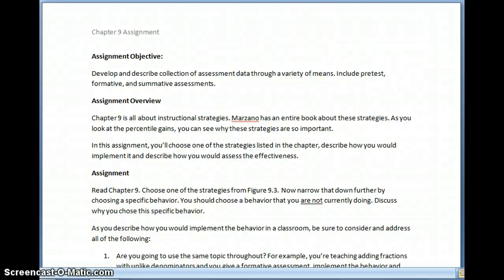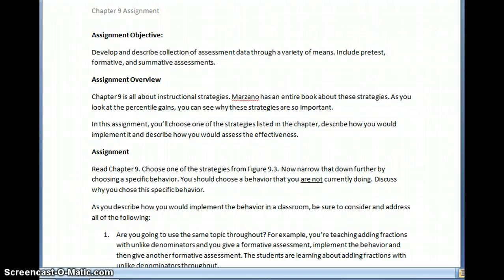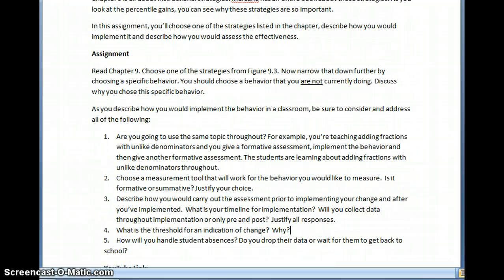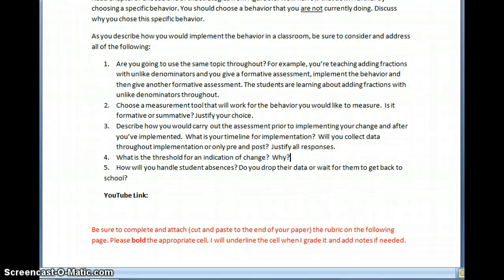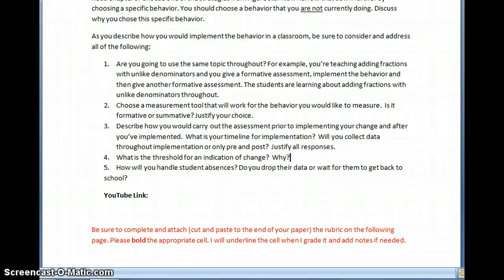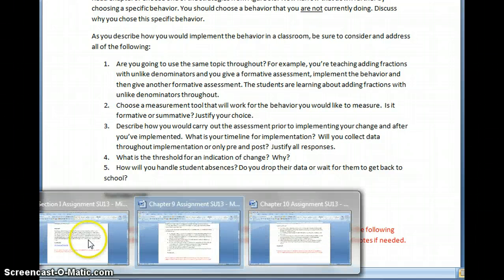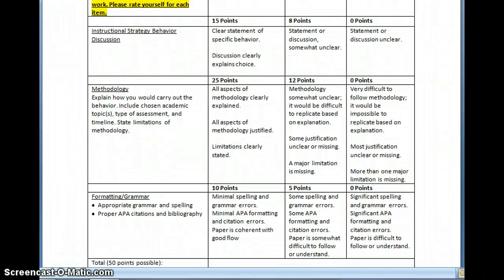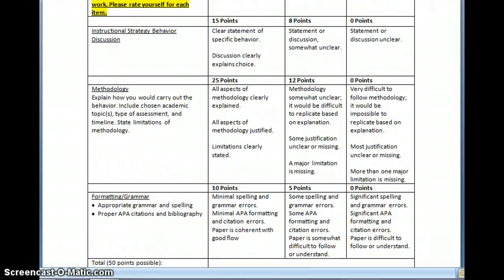Chapter 9/ Chapter 10